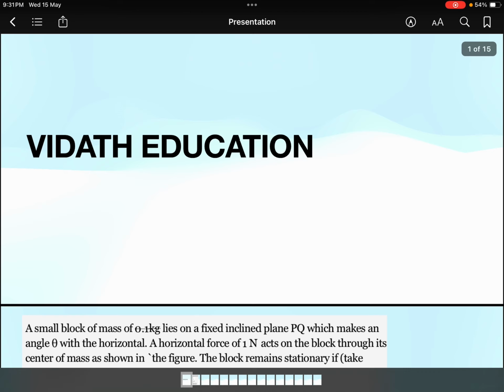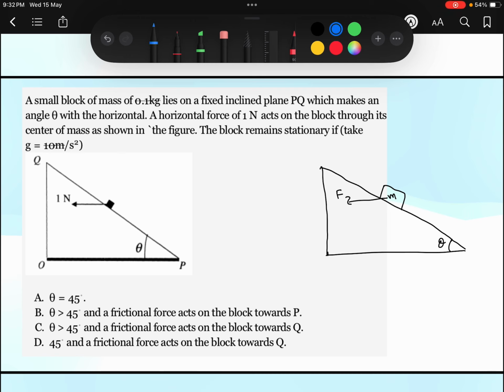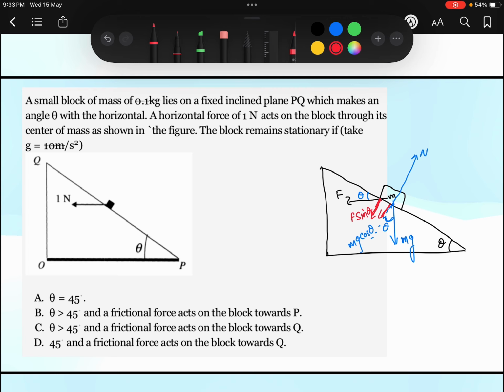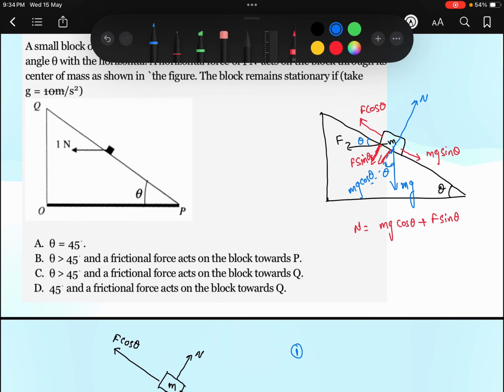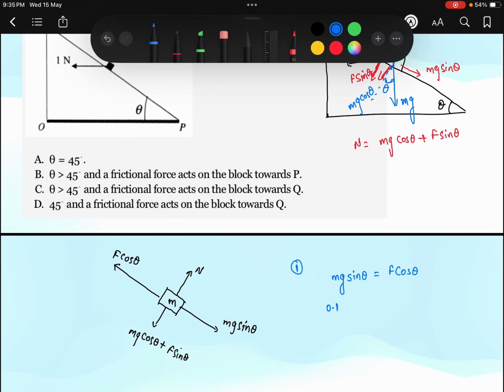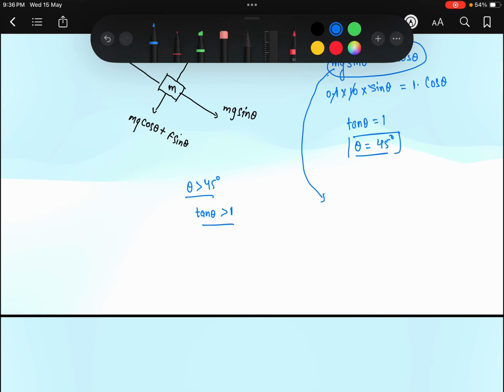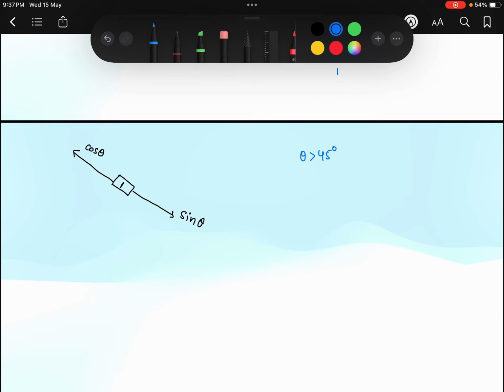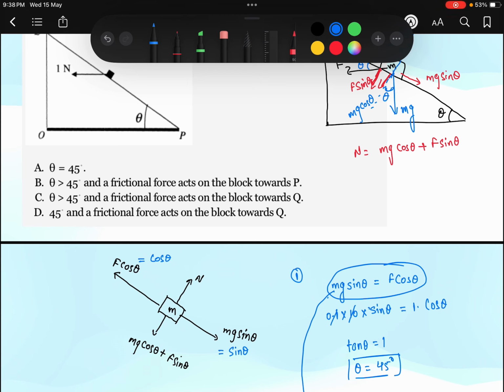Intellectual JEE Advanced 2012 Friction question